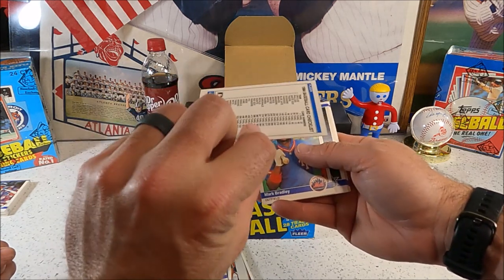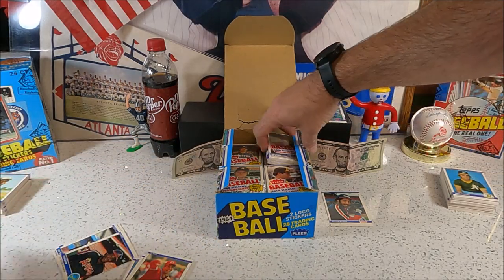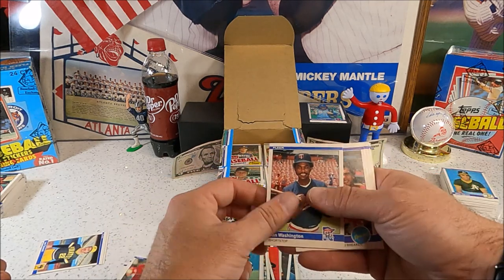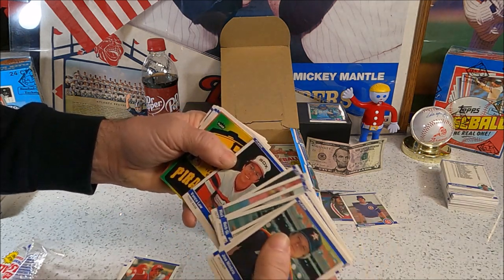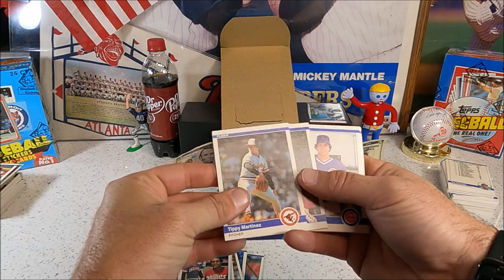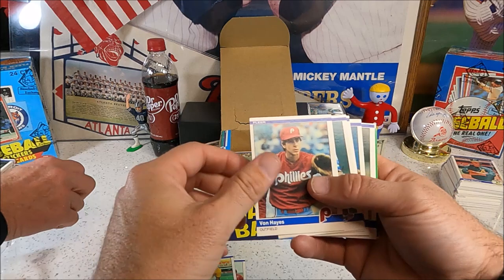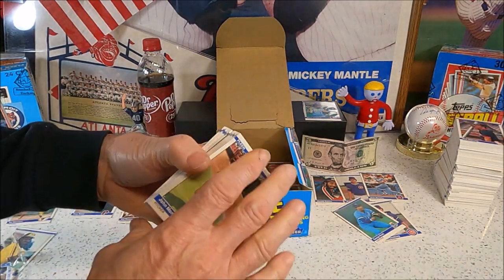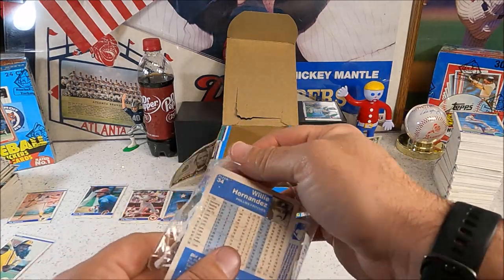1984 Fleer Baseball Cards Box Break - Chasing Mattingly Rookies!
This time bust open a cello box of 84 Fleer.  Looking to pull a fresh Mattingly for the collection.  There are a few other hits like the Strawberry rookie, Nolan Ryan and Cal Ripken Jr.